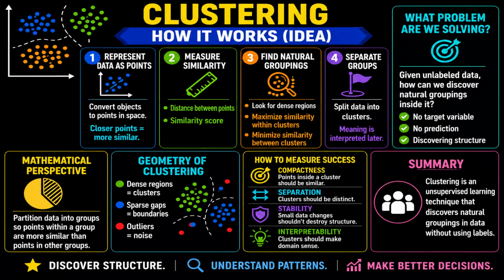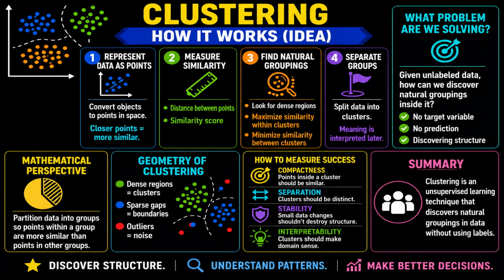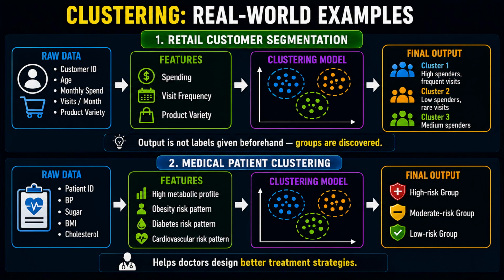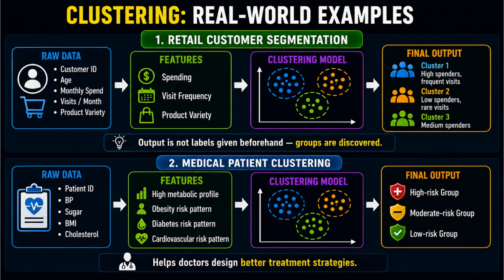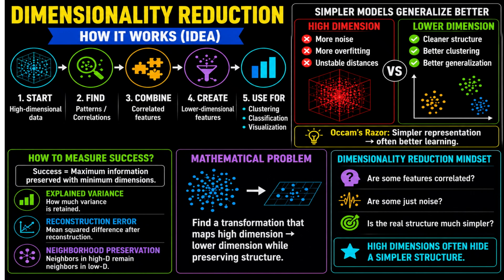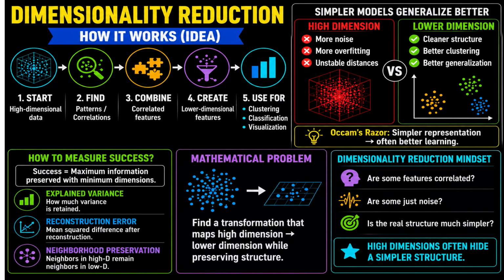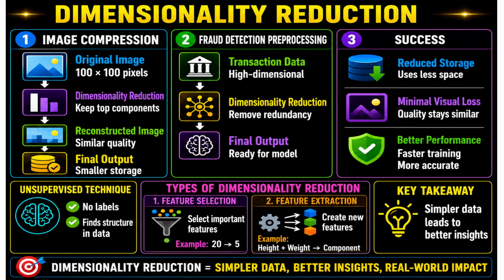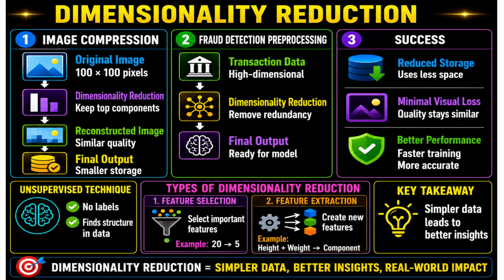Clustering and Dimensionality Reduction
Here we explain how AI Finds Hidden Patterns in Data where we explain two unsupervised techniques Clustering & Dimensionality Reduction in a simple manner